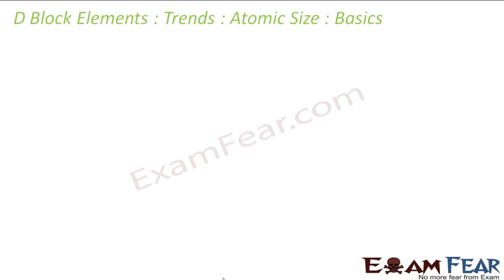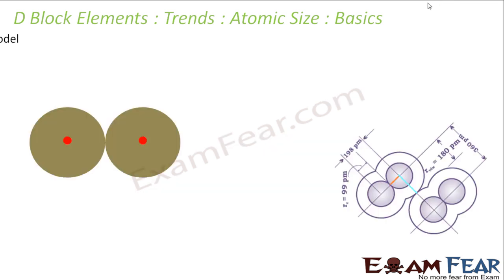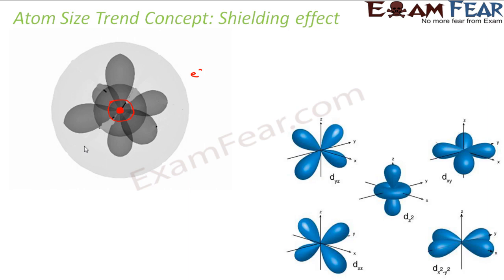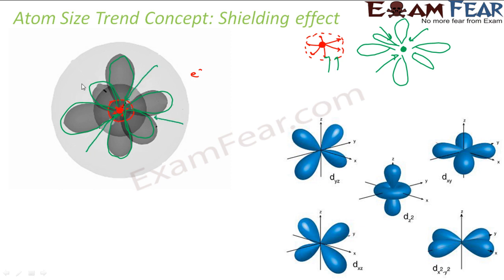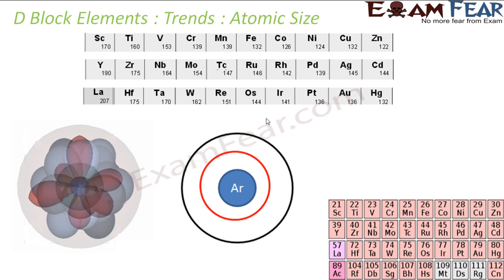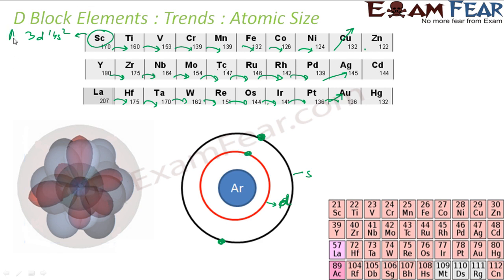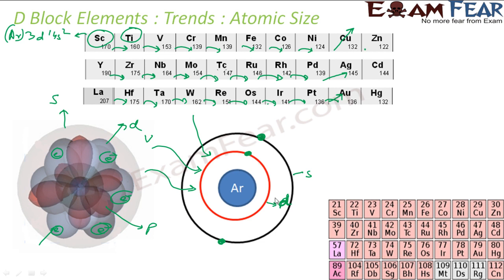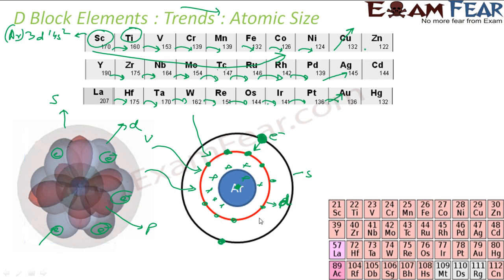Chemistry D & F Block Elements part 14 (Trends Atomic Size) CBSE class 12 XII